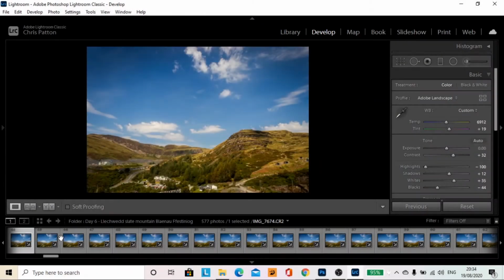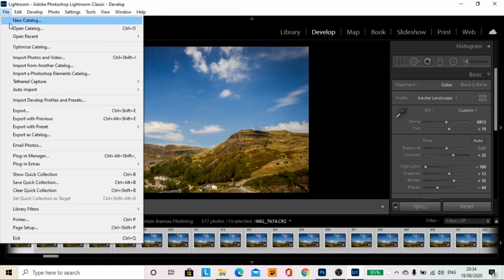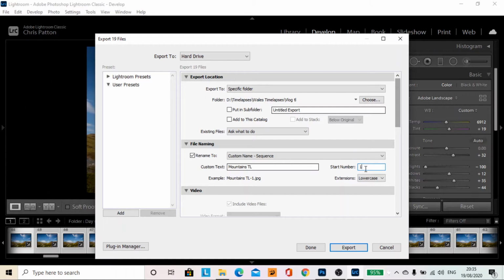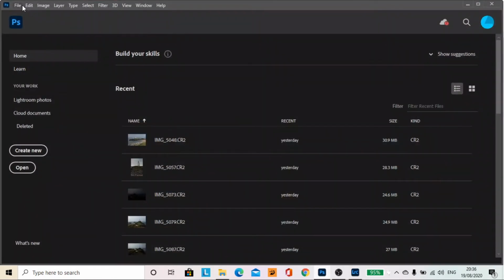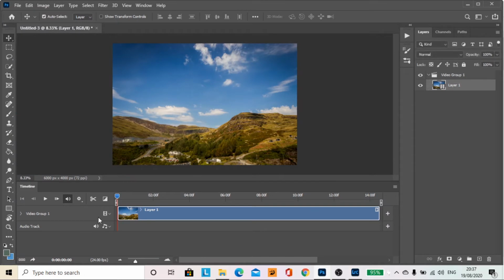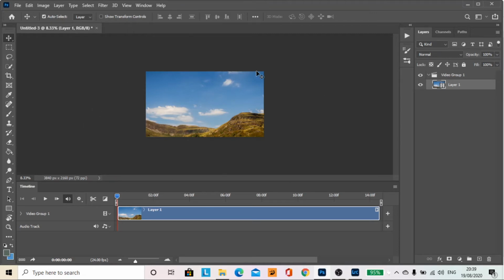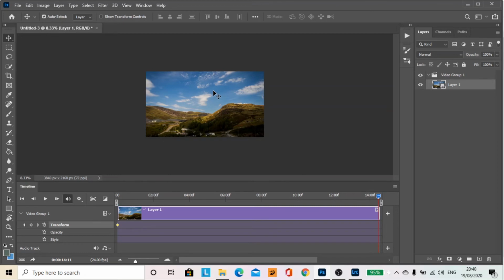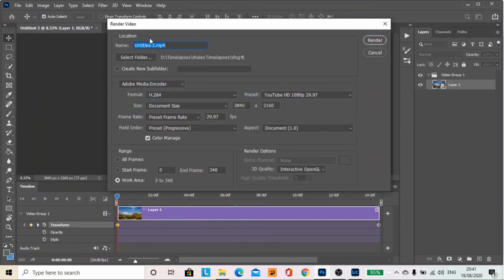How to produce a TIMELAPSE VIDEO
In this weeks video i explain how i make timelapses. Timelapses are great to include in your vlog or use as a stand alone piece of work and show what the environment is doing at you location.
I will explain how i shoot when in the field and what settings i use and how to set up the camera. Then i will take you into Lightroom and Photoshop and show you how to edit and process the timelapse into a useable 4k video file.